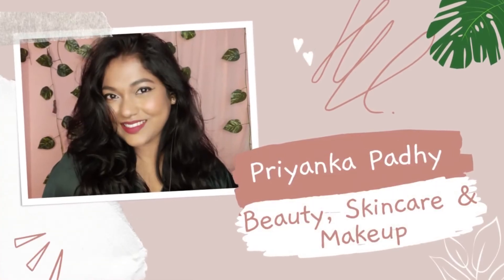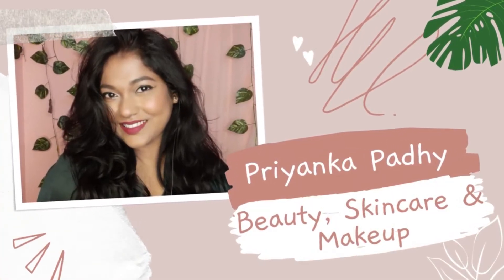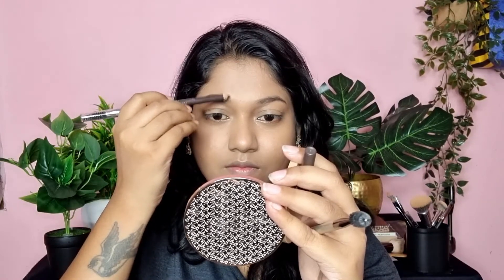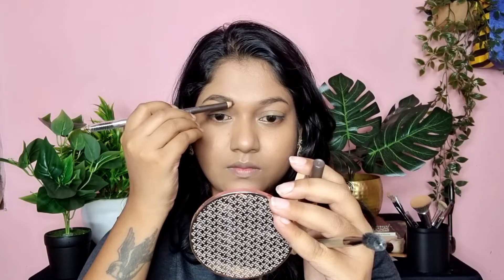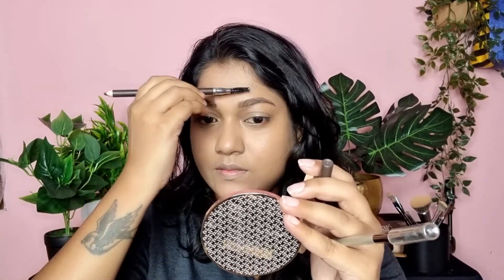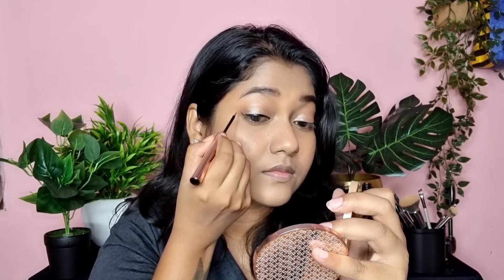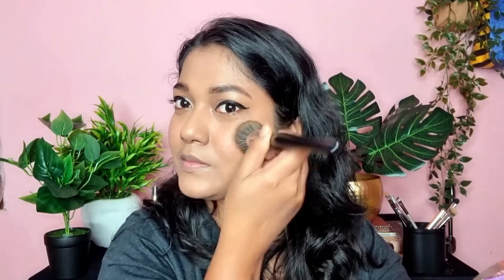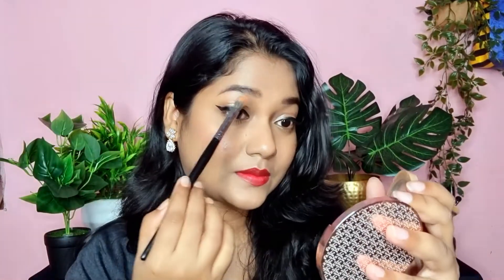Classic Red Lip with Winged Eyeliner | Red Lip Tutorial | Priyanka Padhy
Hi Everyone!
Classic Red Lip paired with Winged Eyeliner.

Product Used:
* Aqualogica Hydrate+ Jello Moisturizer
* M.A.C Strobe Cream / Mini Hydratant Lumineux Pinklite
* Maybelline New York Instant Age Rewind Eraser Multi Use Concealer - Caramel
* e.l.f. Cosmetics Flawless Satin Foundation - Tan
* Lakme 9 To 5 Primer + Matte Perfect Cover Foundation - W320 Warm Caramel
* Miss Claire Waterproof Eyebrow Pencil With Mascara Brush - 02 Dark Brown
* Swiss Beauty Ultimate Shadow Palette - 3
* Kay Beauty Quick Dry Liquid Eyeliner - Black Canvas
* SUGAR Contour De Force Mini Blush - 02 Pink Pinnacle
* Lakme Cushion Matte Lipstick - CR5 Red Blaze